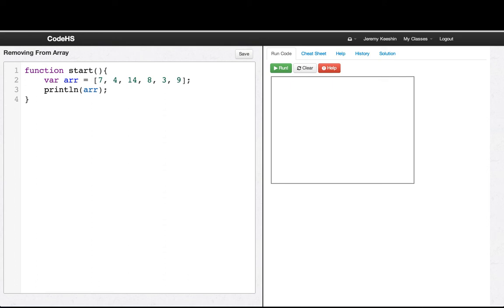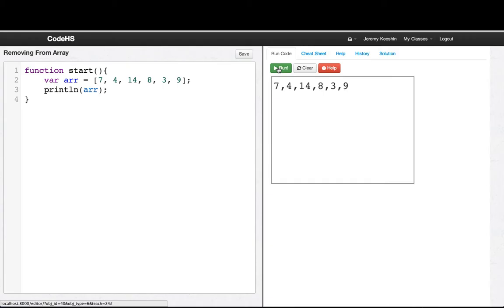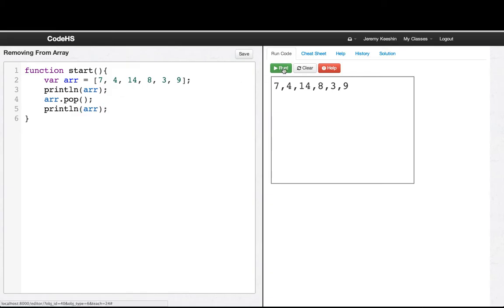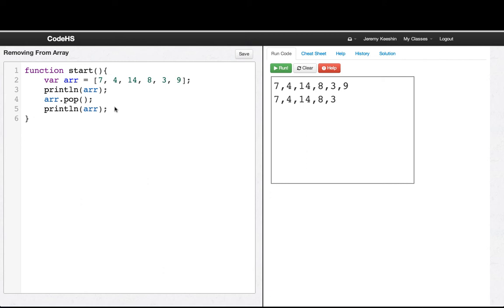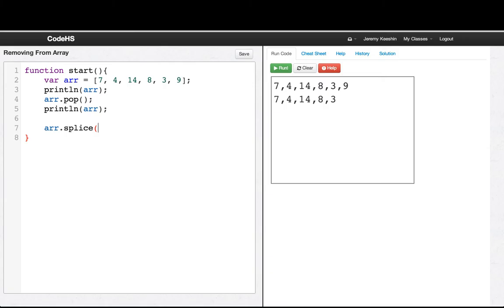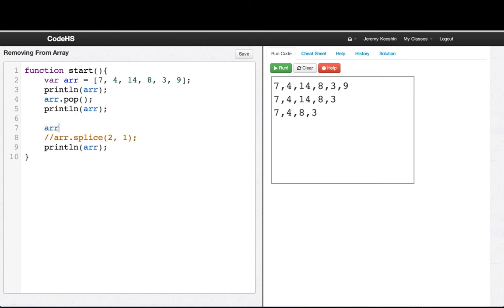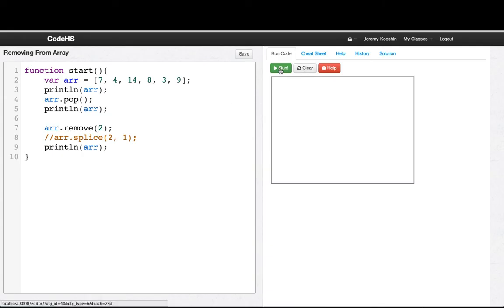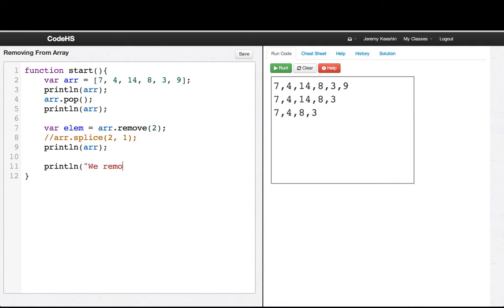Removing From an Array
In this video, we write our own method to remove an element from a list.